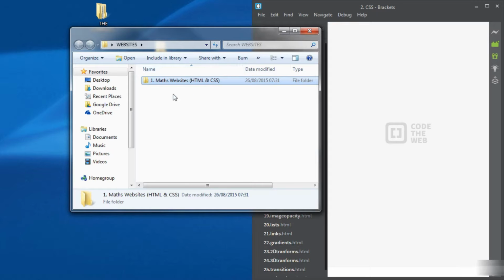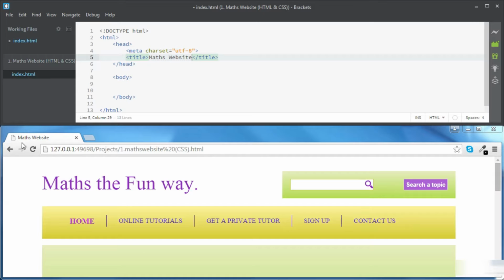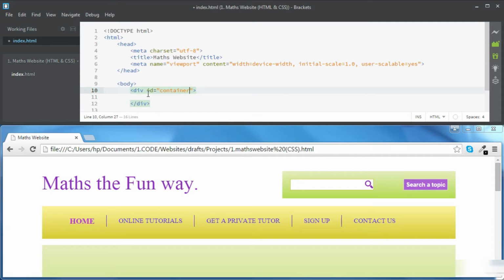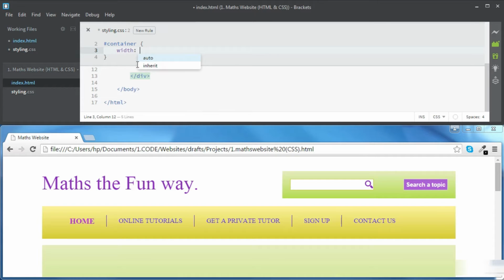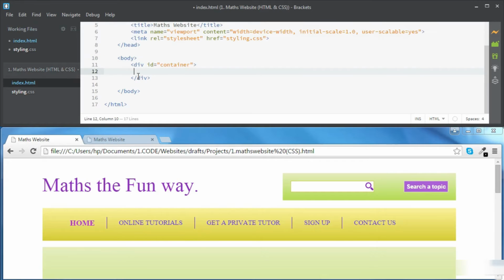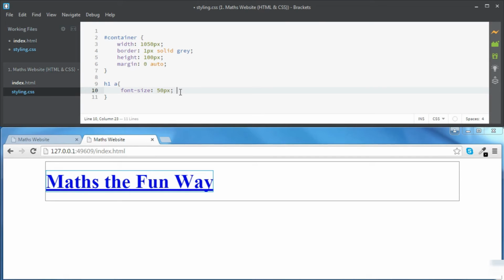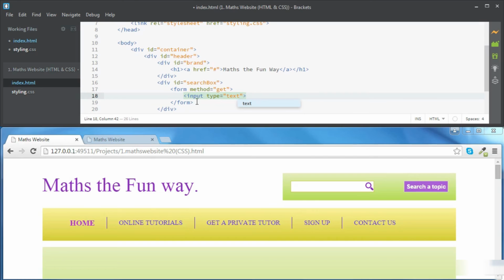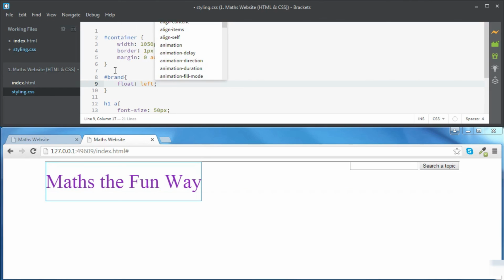Project - 1 header (1) web development